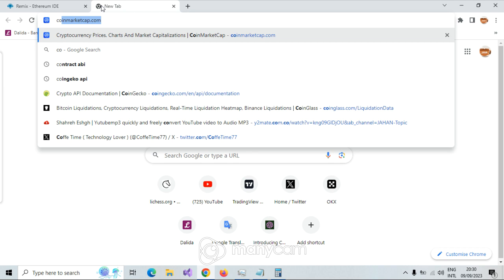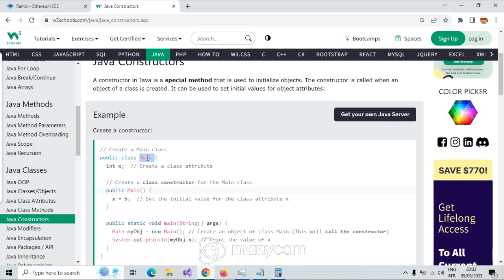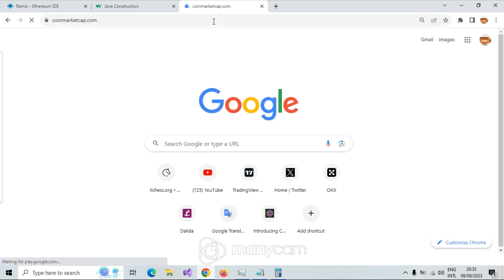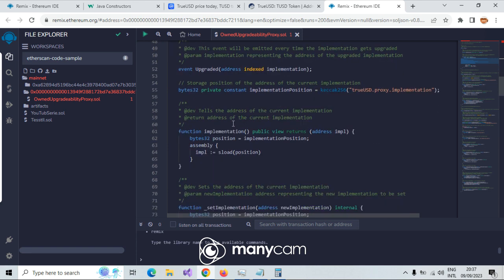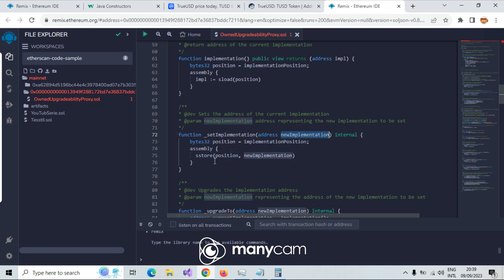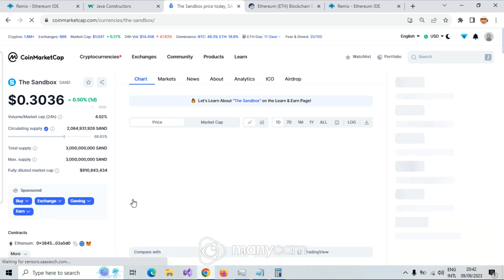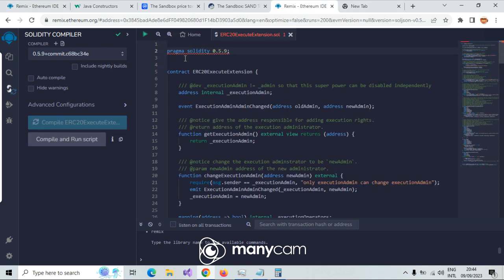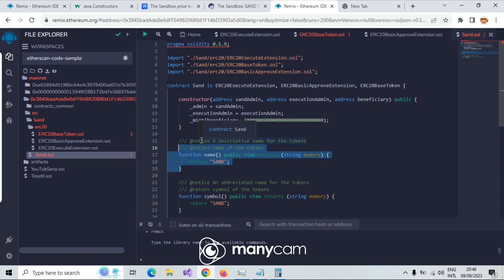Solidity part 6 - Immutable and constructor